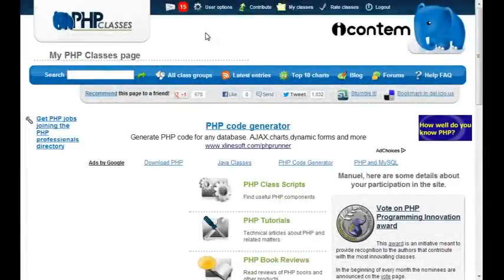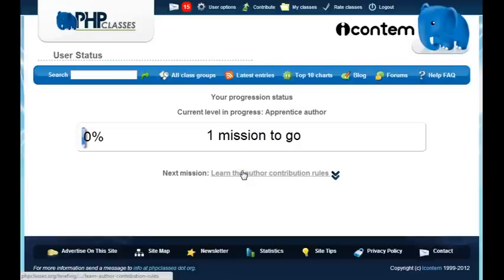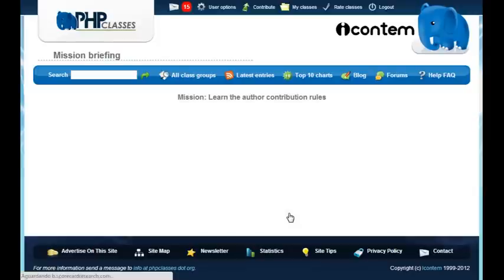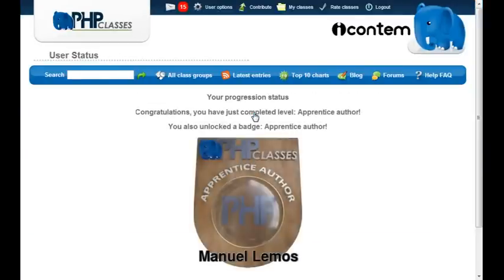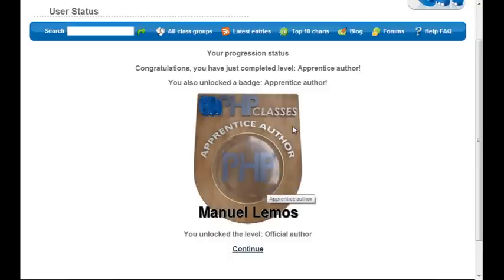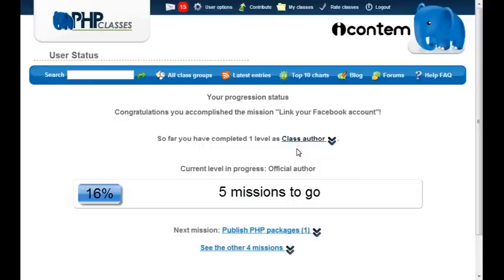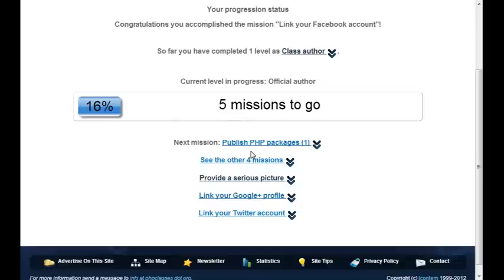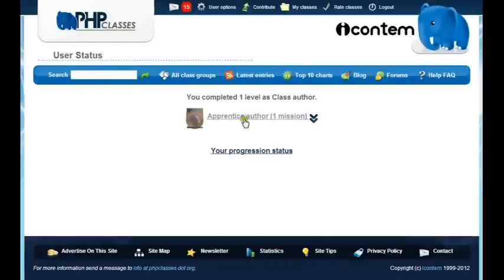Becoming a PHP Master (Part 1): Missions and Levels